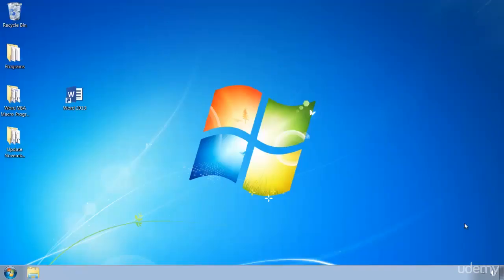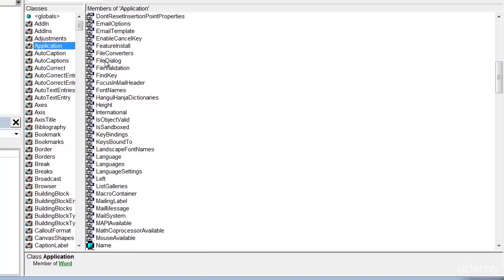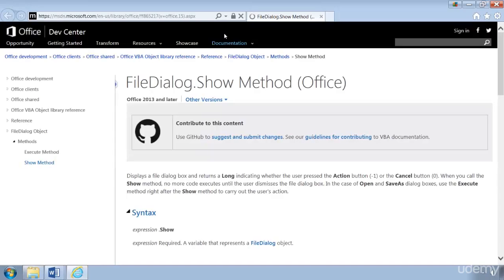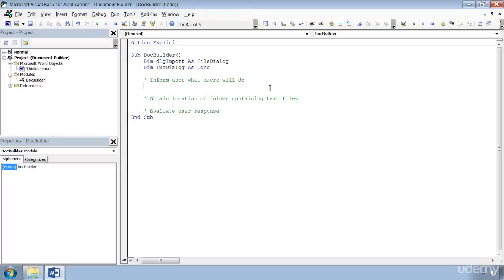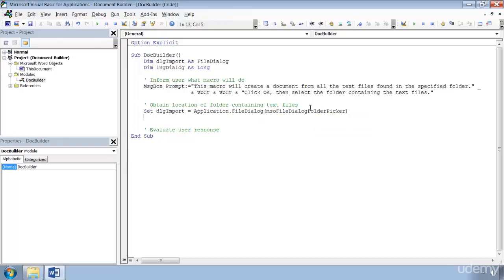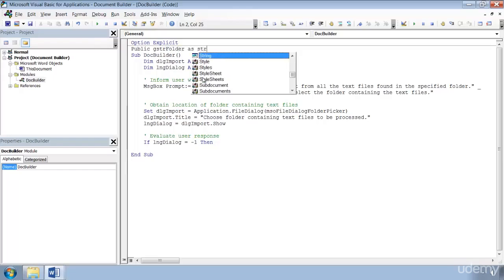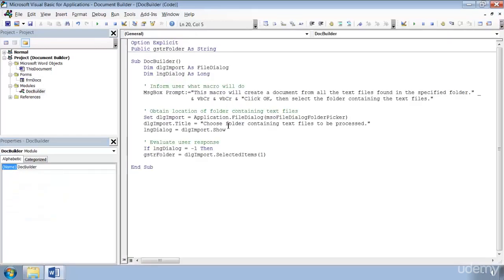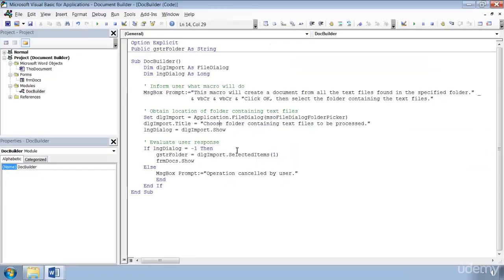003 Creating the Launch Macro